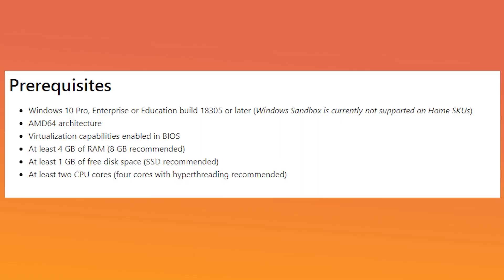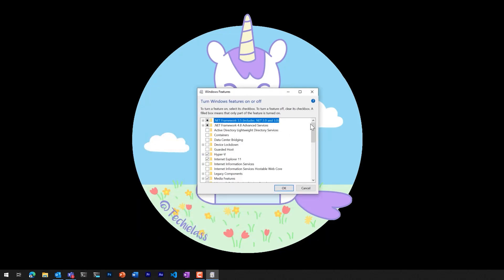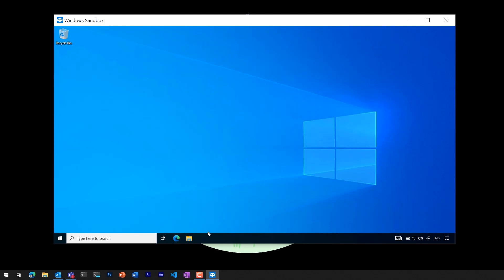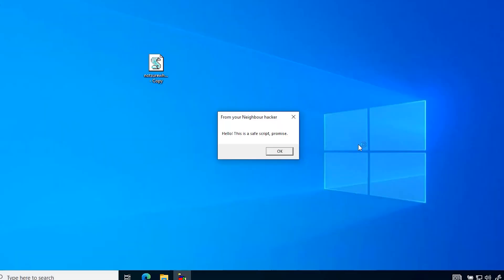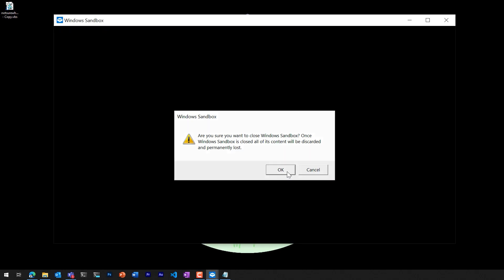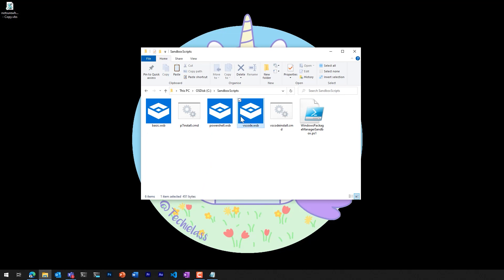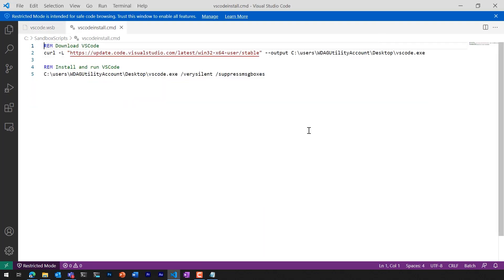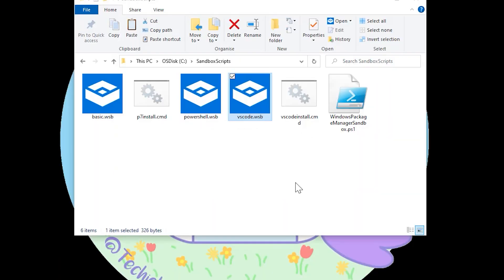How to configure Windows Sandbox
In this step-by-step tutorial, learn how to use Windows 10 Sandbox. Windows Sandbox provides a lightweight desktop environment to safely run applications in isolation. Software installed inside the Windows Sandbox environment remains "sandboxed" and runs separately from the host machine.

📑 Chapters
0:00 Introduction
0:06 What is Windows Sandbox?
0:22 Isolated environment
0:41 Prerequisities
0:59 Enable Windows Sandbox
1:32 Using Windows Sandbox
1:45 What is inside the Windows Sandbox
2:02 Use Windows Sandbox with an unknown script
2:42 Closing Windows Sandbox
3:00 Windows Sandbox configuration files
4:39 Thank you